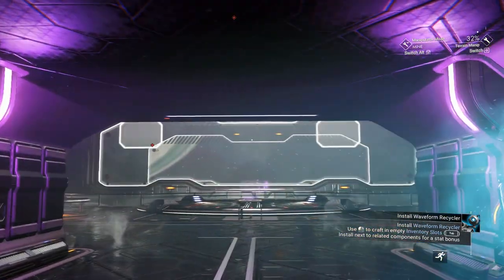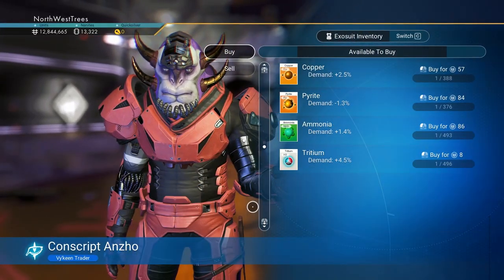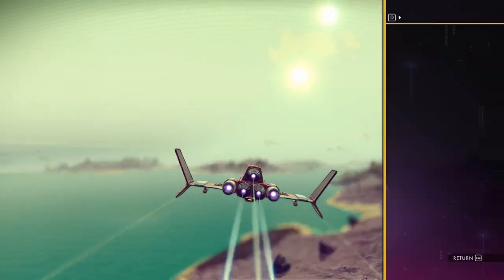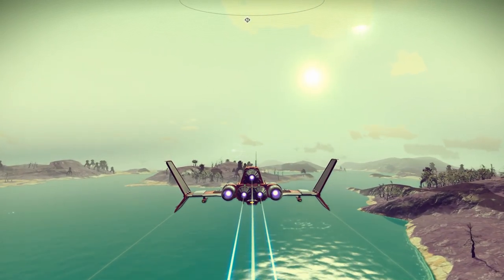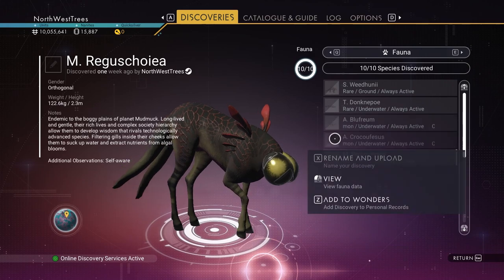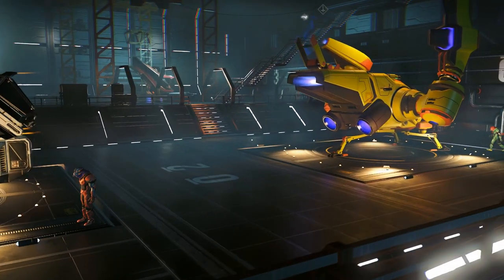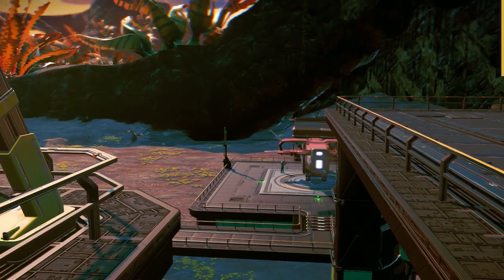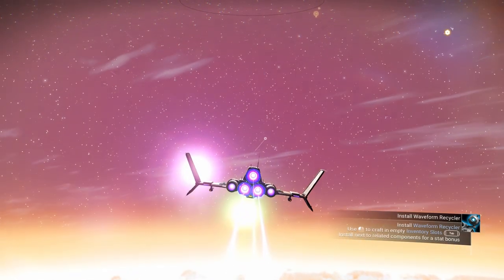Finding ALL CREATURES | Void Explorers | Se1 Ep14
Today we traveled to a previous system to find a part we needed for some tech to help us progress with our game. We found the part we needed and then got some trade items. I then left the station to seek a planetary outpost to buy more trade items though; I found myself going to a few planets one of which we had not discovered yet and finding all the creatures on them.

💬 SERIES
► Season: 1
► Episode: 14

📌 CHAPTERS
0:00 - Channel Intro
0:07 - Quantum Computer
3:06 - Looking To Trade
6:22 - Going For A Swim
9:20 - Large Fish
10:49 - Freighter Docking
13:48 - Unmaped
16:01 - Found All Creatures
18:04 - More videos and series!

🔊 MUSIC & SOUNDS
► Voiceover/Narration
► Game Music and Sounds
► Intro
     Artist: NEFFEX
     Genre: Alternative & Punk
     Mood: Happy
     Released: 2022
► Timelapse 1
     Genre: Pop
     Mood: Bright
     Released: 2019
► Timelapse 2
     Genre: Cinematic
     Mood: Dark
     Released: 2019
► Timelapse 3
     Mood: Angry
     Released: 2020
► Outro
     Artist: NEFFEX
     Genre: Hip-Hop & Rap
     Mood: Happy
     Released: 2022